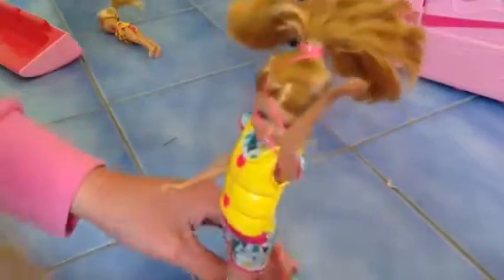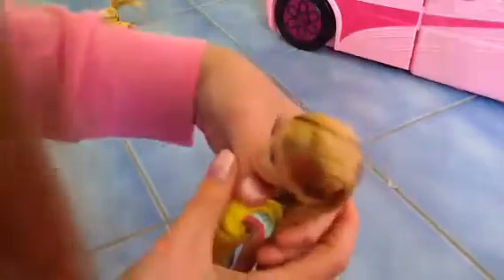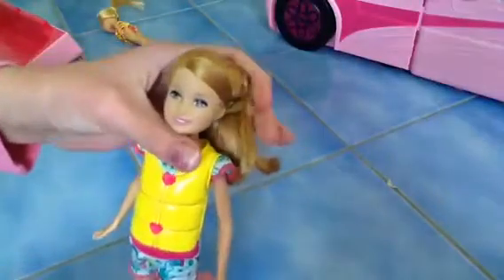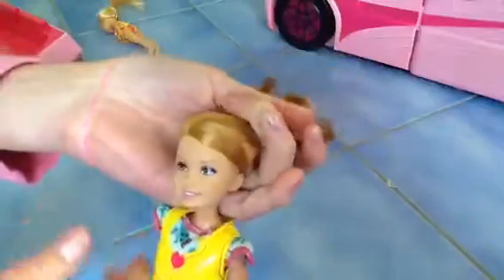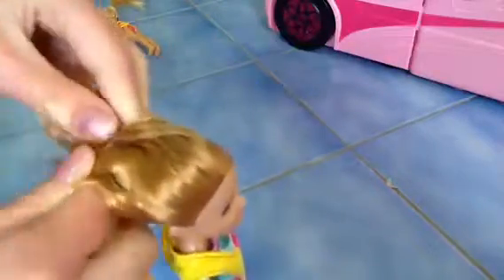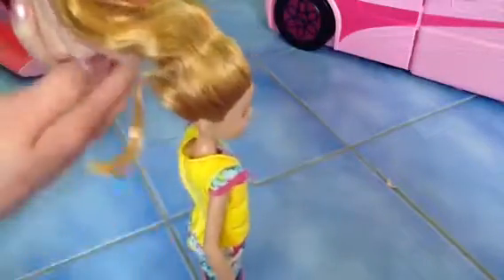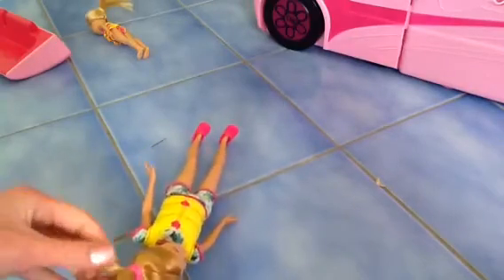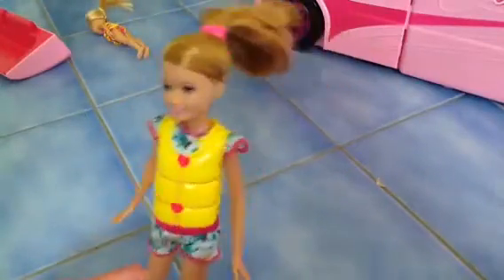How to tidy Stacie's Hair (Cringy) | Stacie’s hair tutorials | Video #2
I haven't found this on the Internet but if you were finding out how I found out is just her normal hair. Sorry about that... 1: the alarm of the power went off 2: I left Chelsea on the floor and I didn't realise when I was filming this video..😒